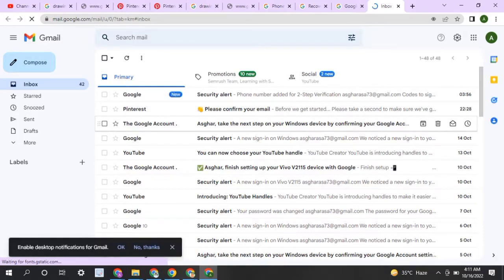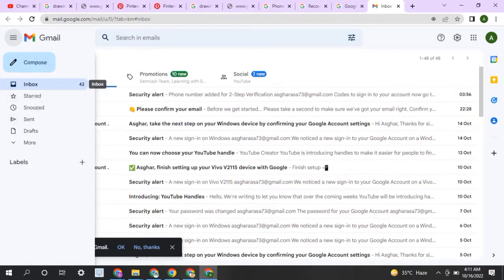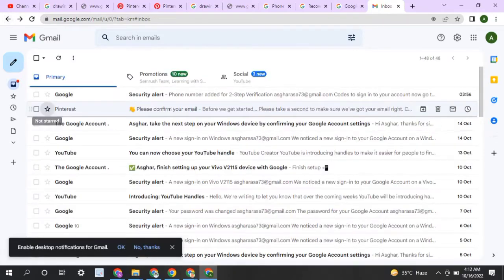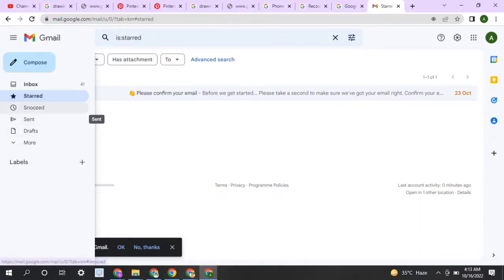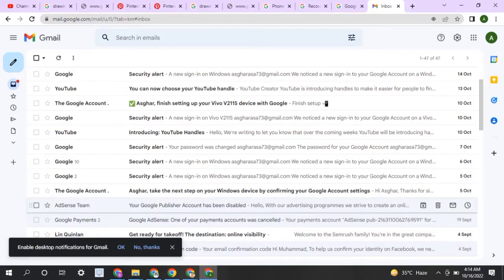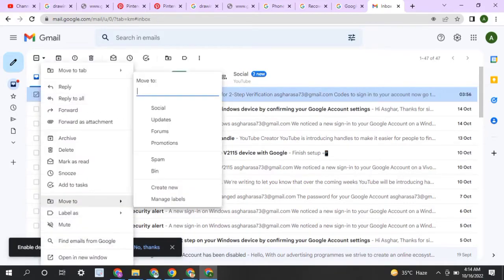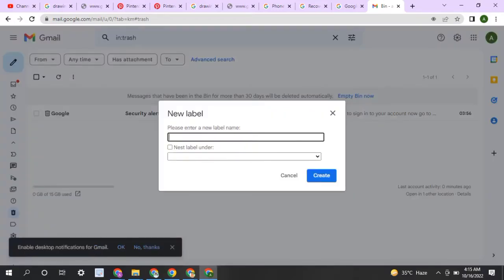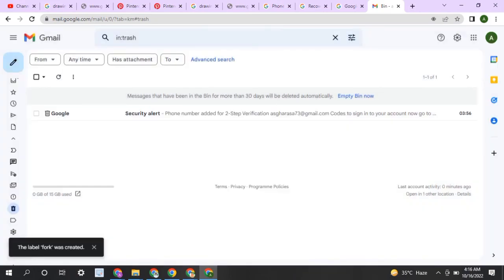how to Gmail Inbox settings | Gmail Account settings | how to create a new google account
Find settings & make changes
On your computer, go to Gmail.
In the top right, click Settings. See all settings,how to Gmail Inbox settings,
At the top, choose a settings page, such as General, Labels, or Inbox.
Make your changes,
After you're done with each page, click Save Changes at the bottom,Find settings & make changes
In the top right, click Settings. See all settings,
Make your changes,Gmail Account settings,
After you're done with each page, click Save Changes at the bottom,how to create a new google account,

1: how to create google account in mobile
2: how to make another google account
3: how to create google account without phone number
4: how to create a new google account
5: how to open google account
6: how to make a new google account
7: how to make a google account
8: how to create google account
9: how i make my google account
10: how to make a google account in mobile

Step 1: Choose a Google Account type
Go to the Google Account sign in page.
In the "Username" field, enter a username.
Enter and confirm your password. Tip, When you enter your password on mobile, the first letter isn't case sensitive,
Click Next,
Click Nex,